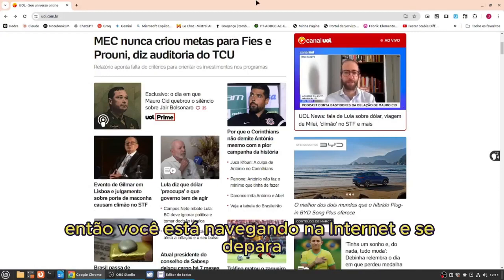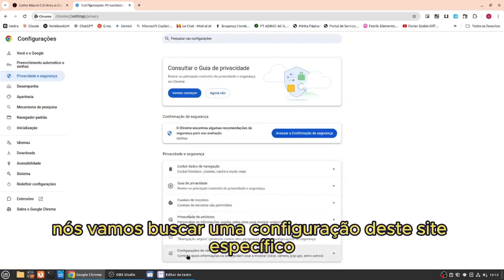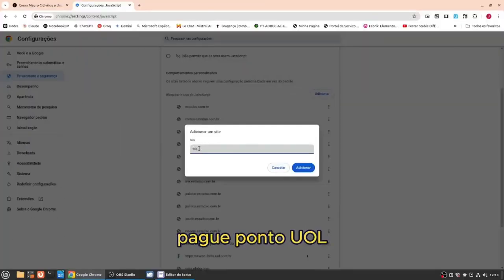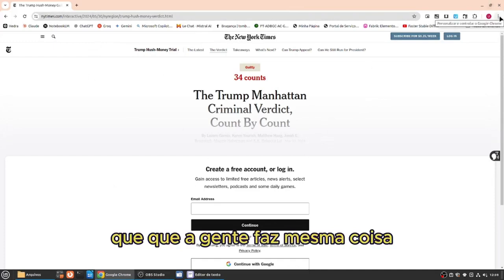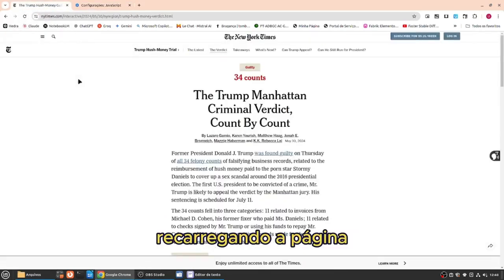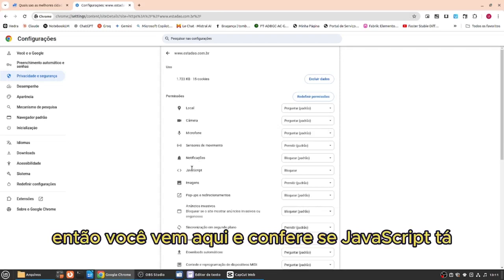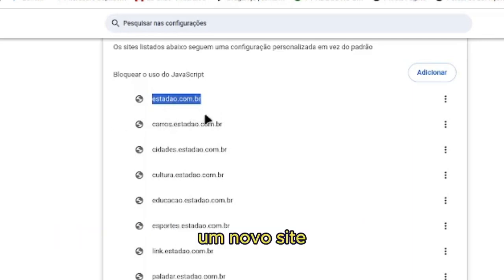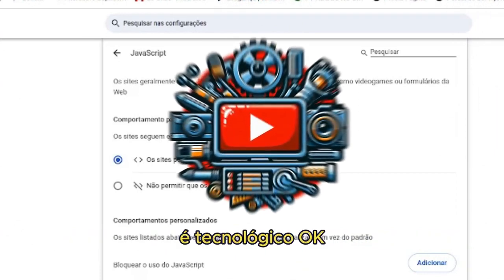Unlock the Secrets: Bypass Annoying Pop-Ups and Read News Uninterrupted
Unlock Websites Blocked by Annoying Pop-ups: Step-by-Step Guide

Are you tired of annoying pop-ups blocking your access to news articles and other content online? This video provides a simple step-by-step guide to block JavaScript, the culprit behind these pesky interruptions. By following these instructions, you can regain control over your browsing experience and enjoy a seamless reading experience.

- Navigate to the website settings in your browser.
- Select "Privacy and security."
- Scroll down to "Site settings."
- Locate and click on "JavaScript."
- Add the website you want to unblock to the list.
- Reload the page to verify that the pop-up is gone.

Remember, some websites may require JavaScript for certain features to work, such as videos or animations. If you encounter any issues, check the "Recent activity" section in the website settings to ensure that JavaScript is still blocked.

By leveraging this simple solution, you can bypass annoying pop-ups and enjoy the content you want to read without interruption.